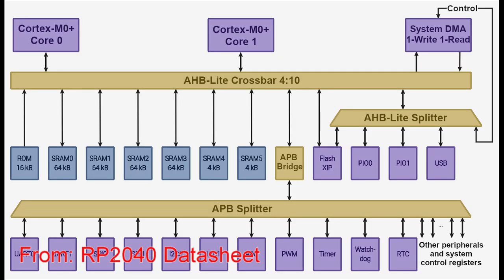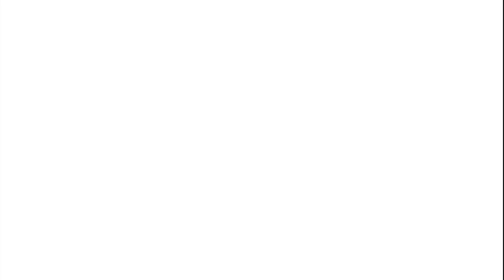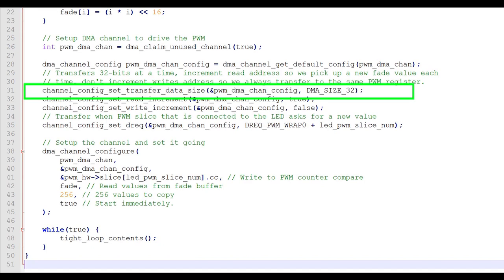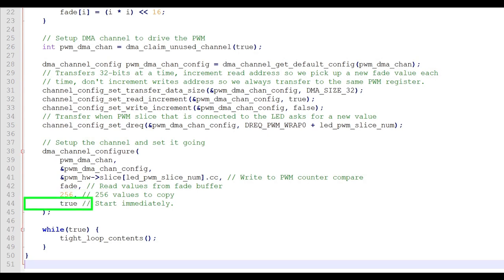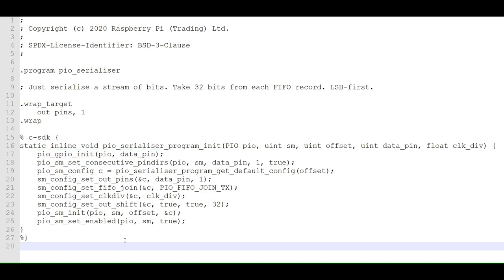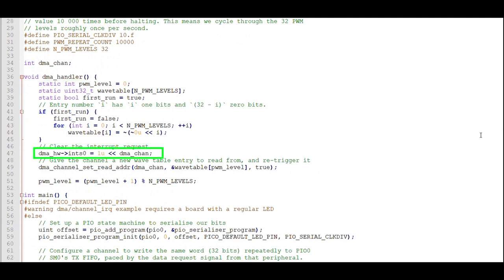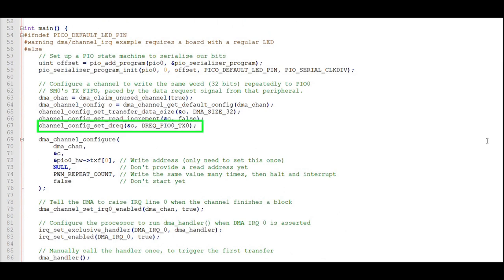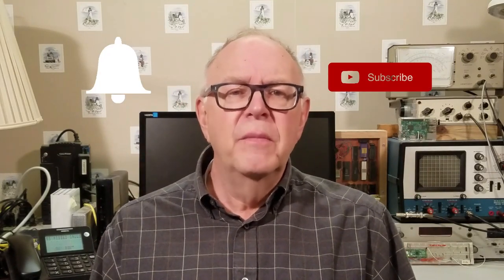Raspberry Pi Pico PIO - Ep. 8 - Introduction to DMA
Join David as he explores Direct Memory Access (DMA) for the RP2040.  Included are examples of how DMA works with PIO and IRQ.

00:00 - Introduction
00:44 - DMA Structure
02:57 - Simple DMA-PWM Fade LED Example
03:39 - Initialize PWM
05:09 - Configure DMA
08:10 - Rune the DMA-PWM Example
08:41 - DMA-PIO-IRQ LED Example
09:31 - PIO Program
12:01 - Main C program
12:34 - Interrupt Handler
14:13 - Configure PIO
14:43 - Configure DMA
16:30 - Run the DMA-PIO-IRQ Example
16:44 - Closing